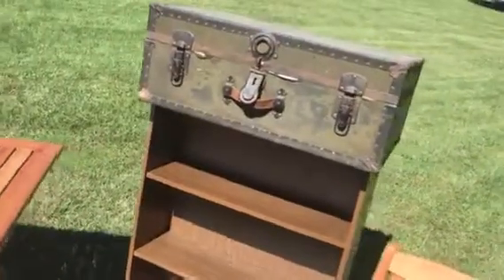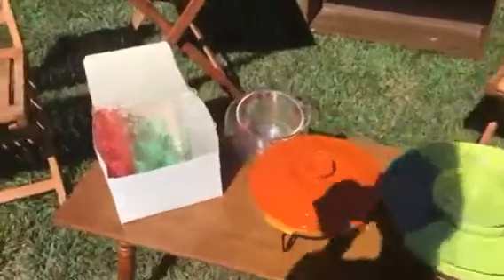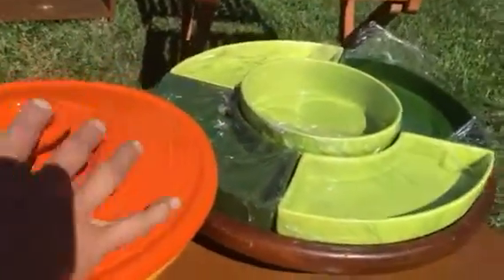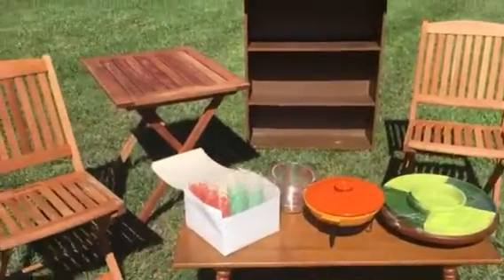••Estate Sale auction finds 💰💃🏽••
What a deal! What fun! 😊

•A splurge,  (9 floral glasses & Pyrex measuring bowls)
•Something needed, (new patio chairs/tiny table set)
•Things to revamp, (coffee table & bookshelf)
•Something for the kids toys, (army green colored trunk.)